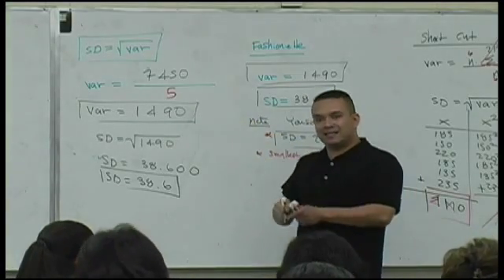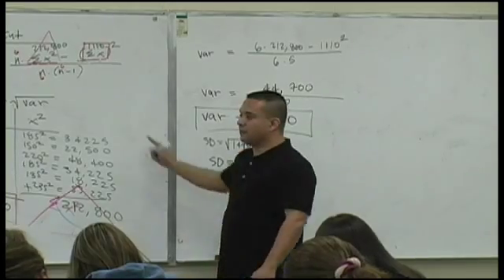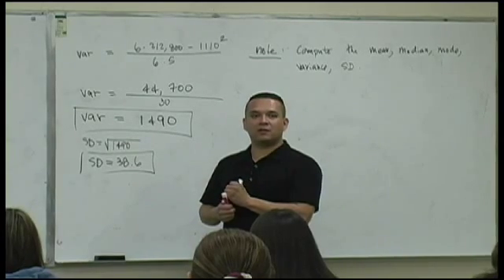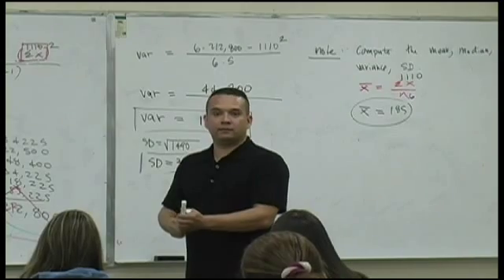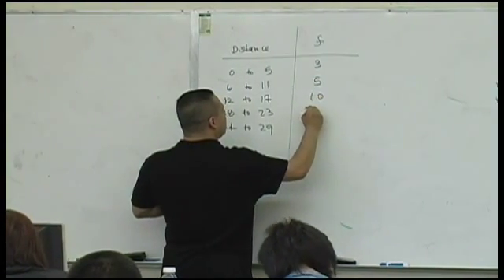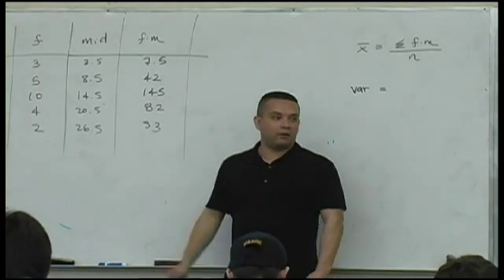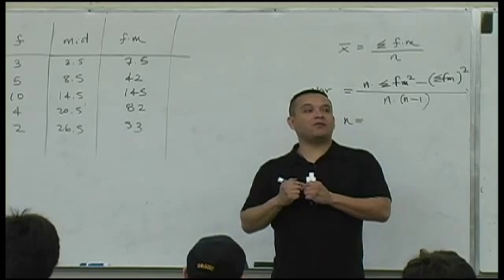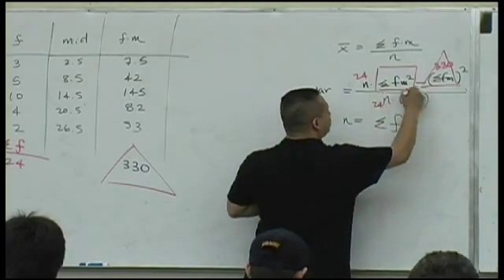Daniel Judge- Statistics Lecture 3 (part 6)